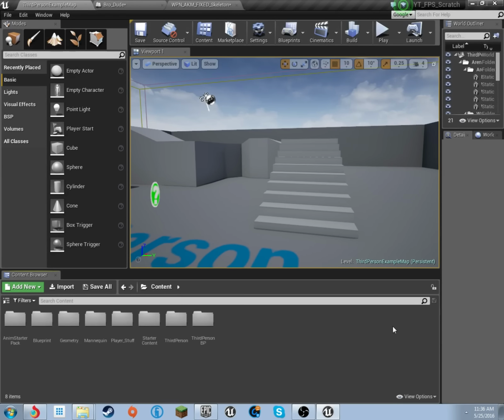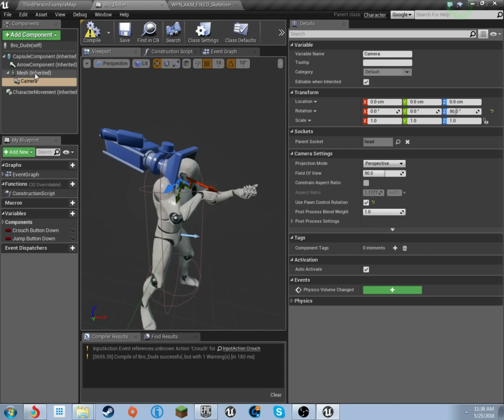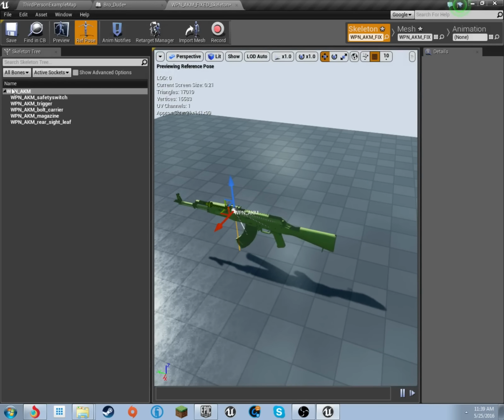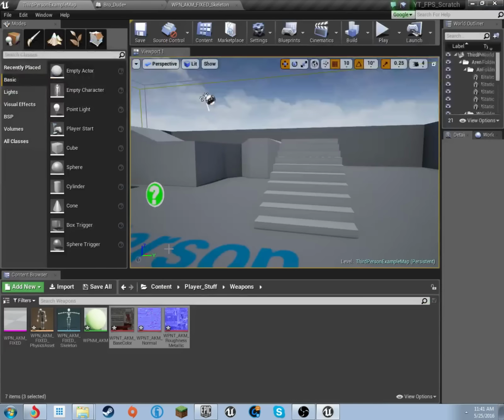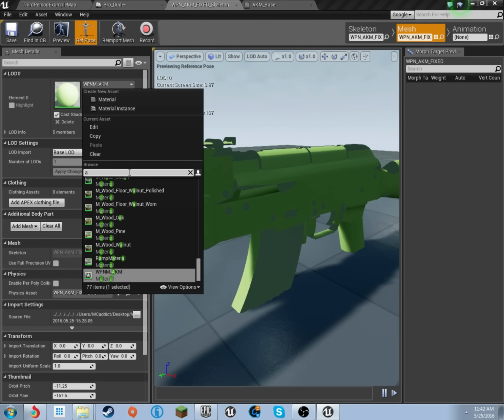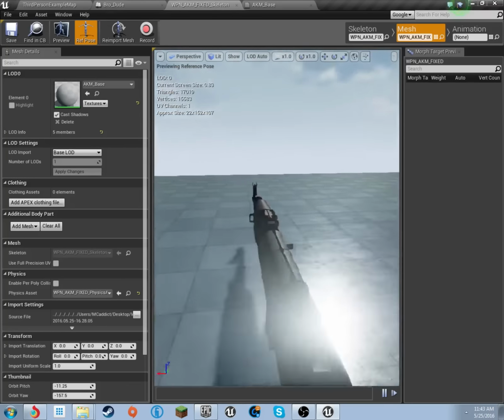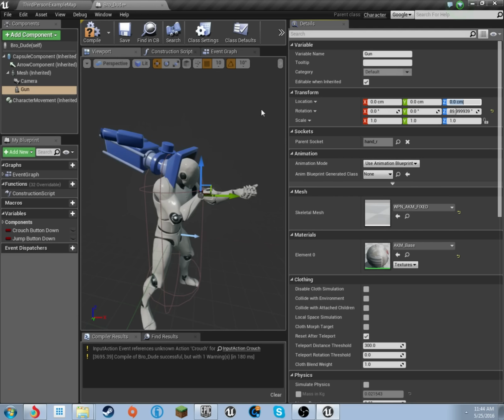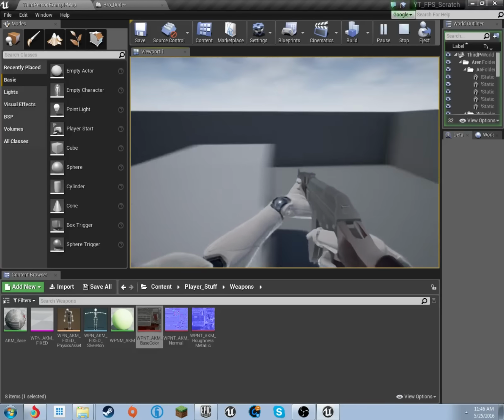[OUTDATED]How to make a AAA FPS From Scratch UE4 [EP.3 Adding a gun]